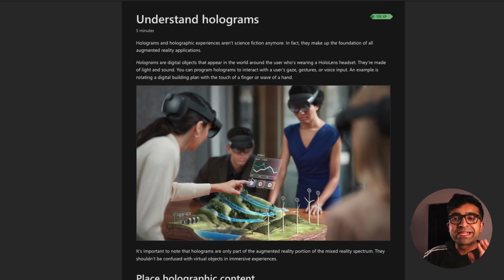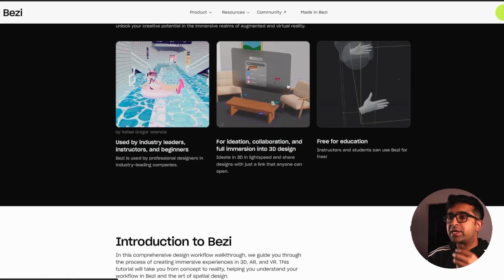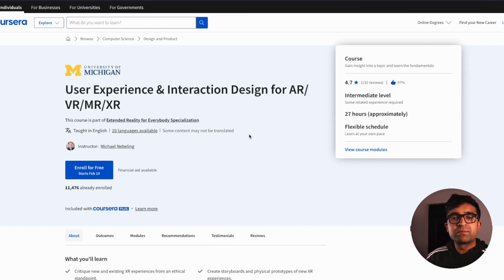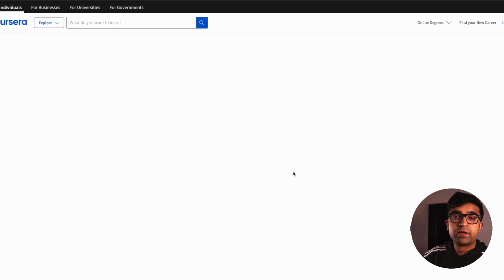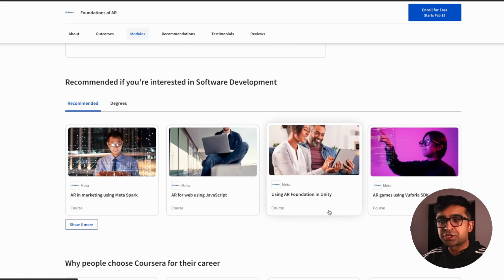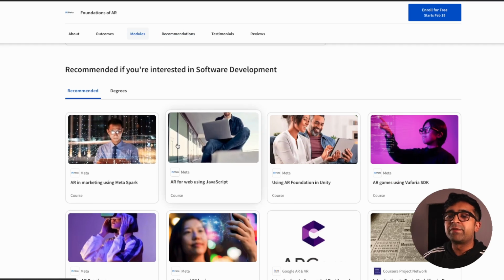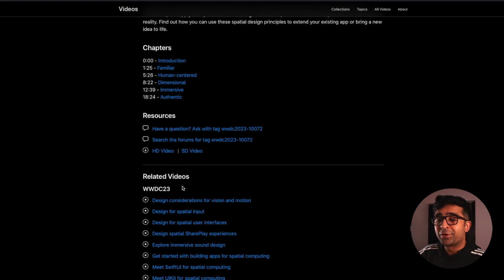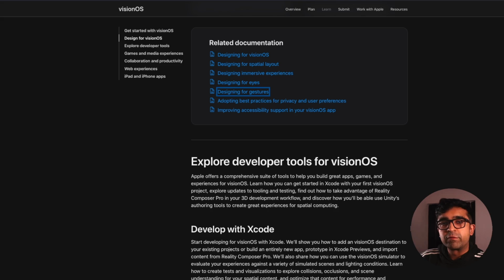AR/VR Design Courses For UX/UI Designers! – Microsoft, Meta, Apple & More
Today we're looking at some amazing new AR/VR design courses built for UX/UI designers. These come from teams are Microsoft, Meta, Apple, & more.

7. Apple vision os course

Video chapters
0:00 Introduction
0:18 Microsoft course
1:26 Daniel AR
1:45 Bezi Tool for AR
2:36 University of Michigan
3:52 Meta AR Course
4:52 IDF AR VR Course
5:50 Freecodecamp
6:20 Apple VisionOS lessons